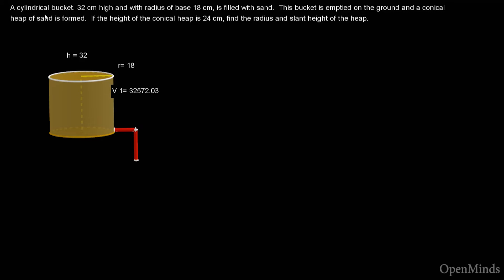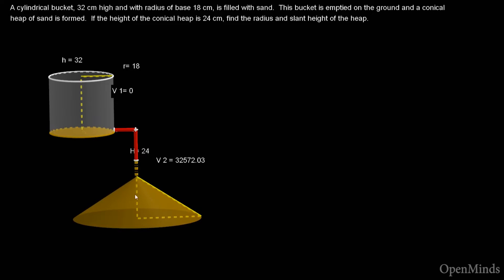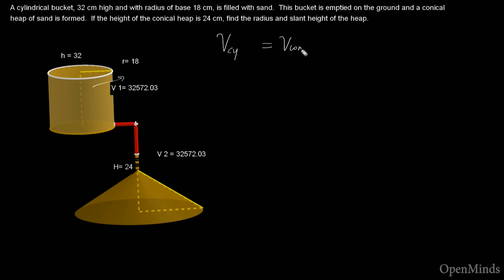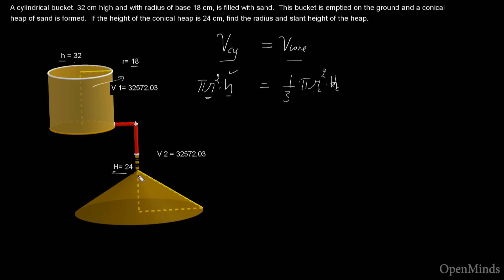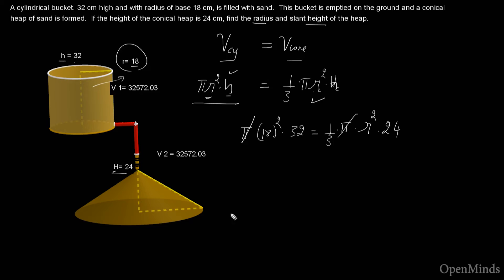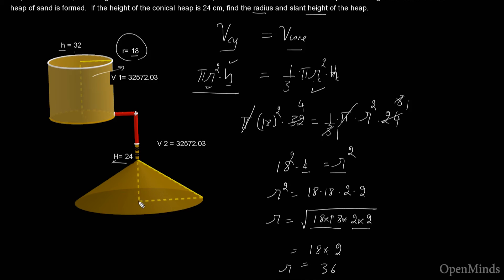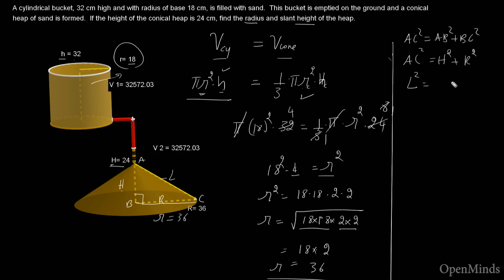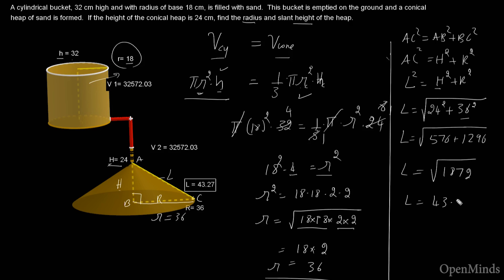10 cbse , math , mensuration, surface area and volumes ,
The best way to understand the conversion of one solid to another